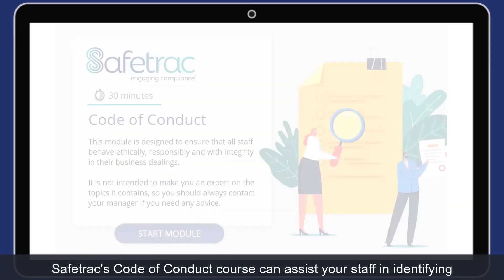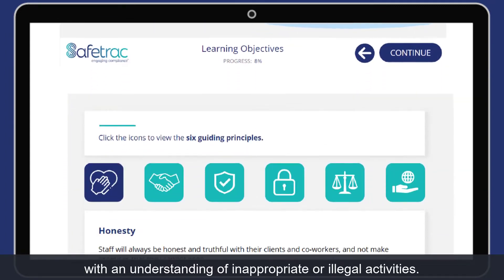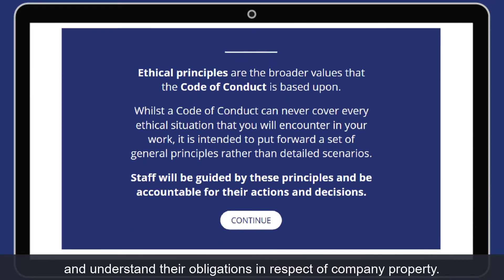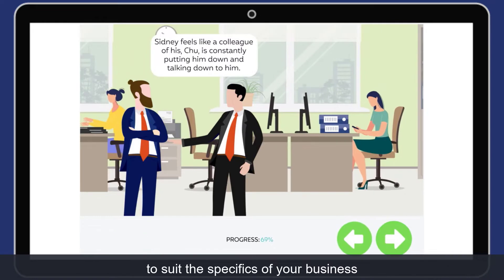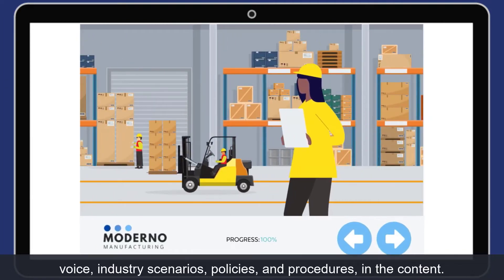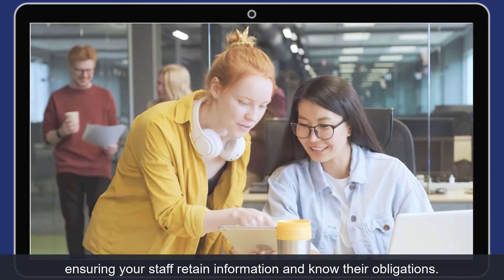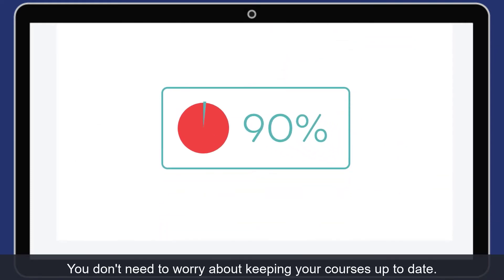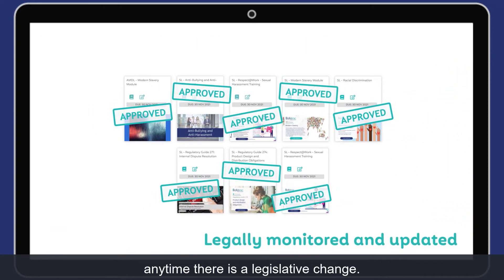Code of Conduct Training Course | Safetrac - Engaging Compliance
Employees have a duty to comply with the policies and procedures, which outline processes used in their everyday work. This rests on the expectation that all staff behave ethically, responsibly and with integrity in their business dealings.

Safetrac’s Code of Conduct course assists staff in identifying and resolving ethical issues, as well as providing them with an understanding of inappropriate or illegal activities.

Take this course to the next level by customising it to suit your company's policies and procedures.

Safetrac is Australia's leading compliance training provider.